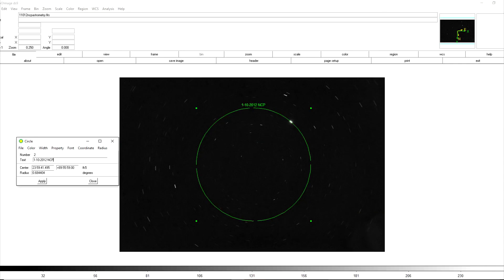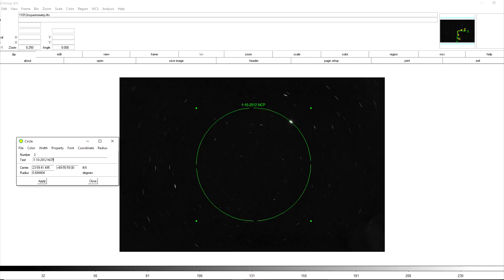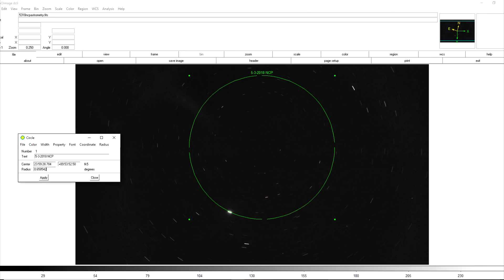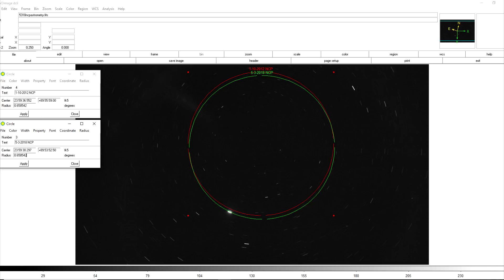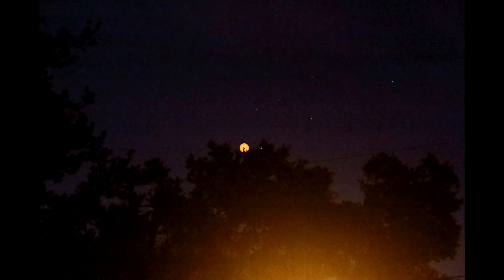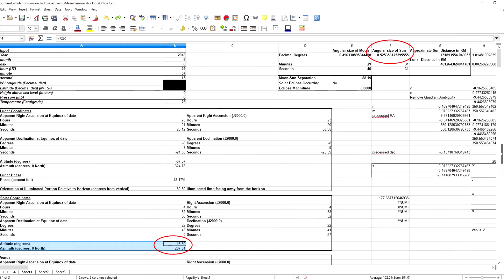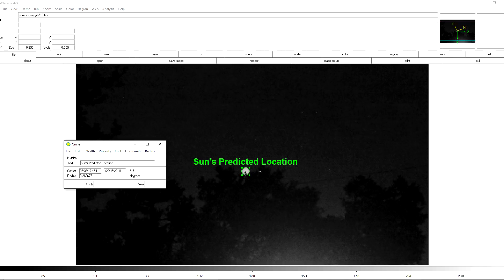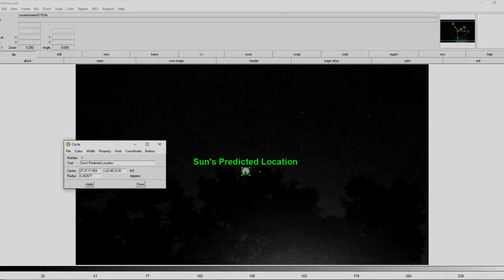Is the Sun Setting Too Far North?